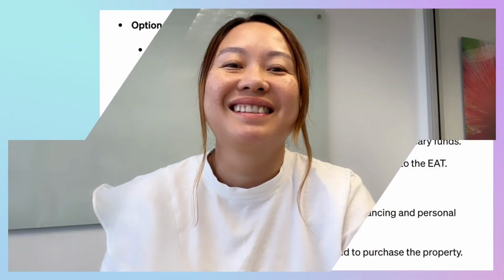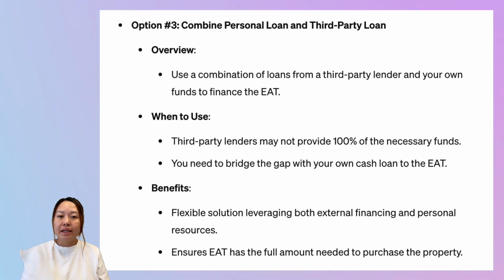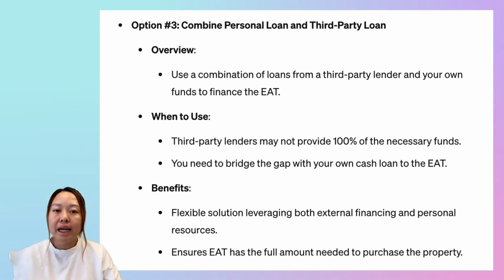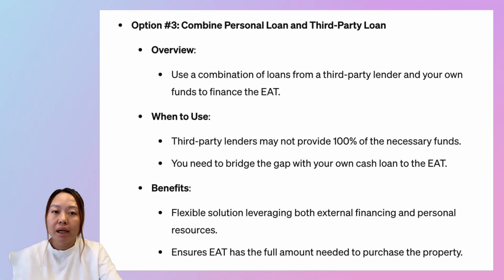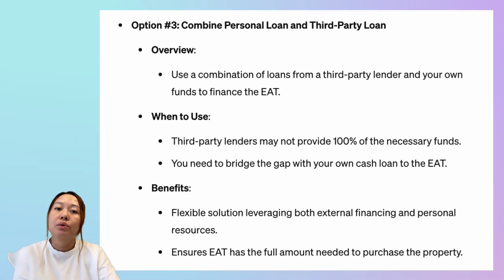Option #3 Combine Personal Loan and Third Party Loan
Explore the strategy of combining personal and third-party loans for EAT financing. Learn how to leverage both sources for maximum benefit. combinedloans 1031financingstrategy realestateborrowing COURSES